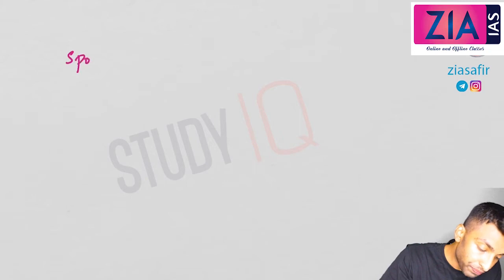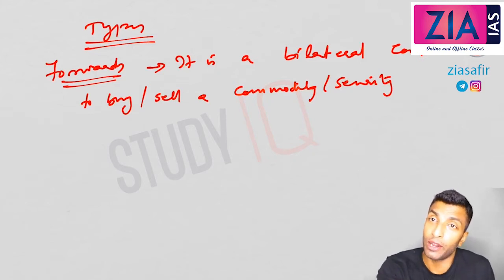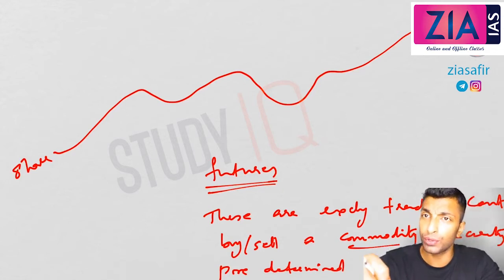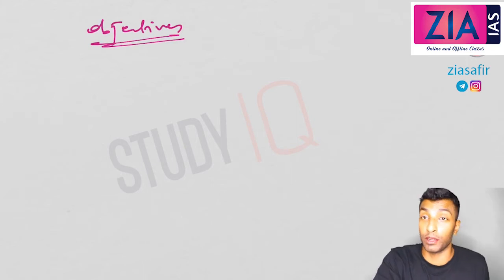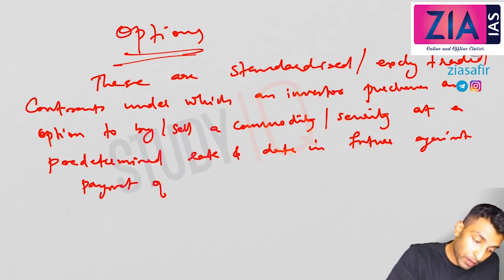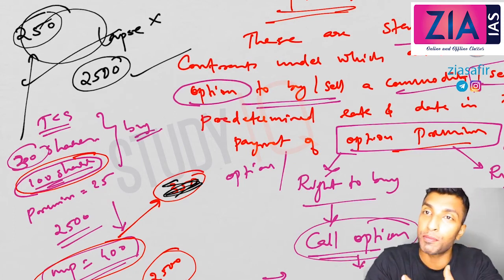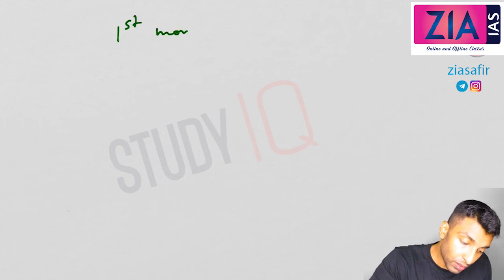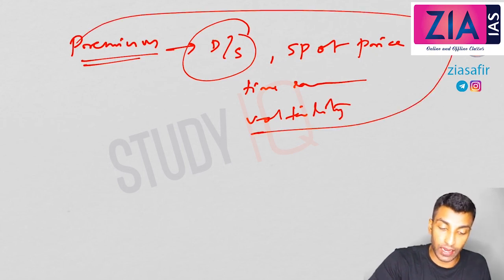Derivative Trading Explained: Futures, Options, and Profitable Strategies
IAS Mentorship

Sociology Mentorship

IAS Course

Dive into the fascinating world of derivative trading in this comprehensive video. Whether you're a beginner or an advanced trader, this session simplifies complex concepts like futures, options, call and put options, and forward contracts. Understand how derivatives are used for hedging, speculation, and arbitrage to manage risks and capitalize on market opportunities.

Learn the difference between cash-settled and delivery-based contracts and explore the significance of underlying assets in determining the value of derivatives. We also cover the role of SEBI in regulating derivative trading and how trading is facilitated on exchanges like NSE and BSE.

For those curious about real-world applications, this video uses practical examples to explain pricing, options premium, and the concept of market volatility. Additionally, discover the advantages of commodity futures, equity derivatives, and currency derivatives in today’s volatile financial environment.

If you're interested in strategies for trading futures and options or want to understand the technicalities of swaps, this video offers a foundational understanding to help you navigate the derivative market confidently.